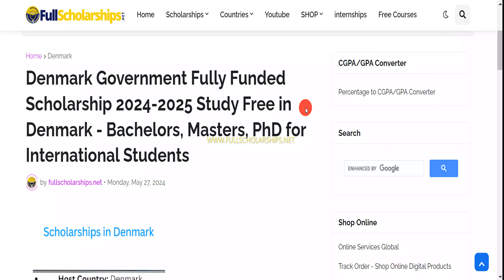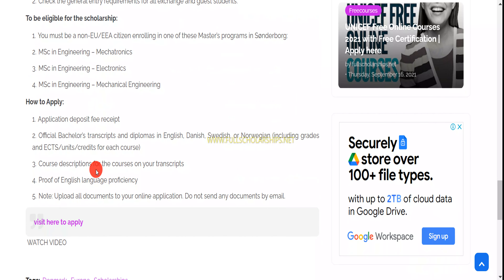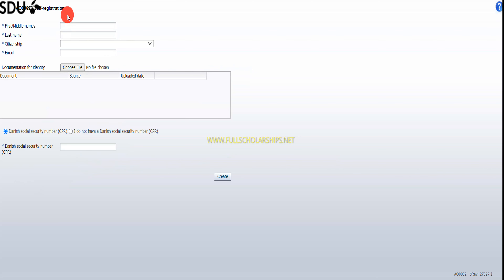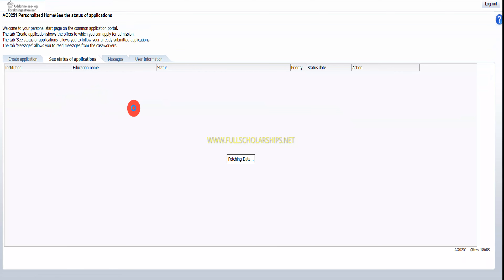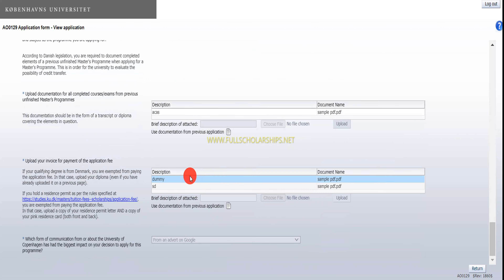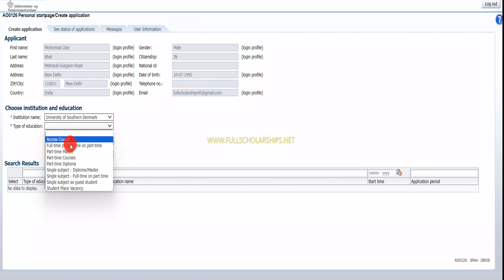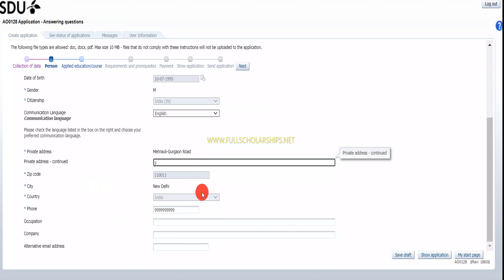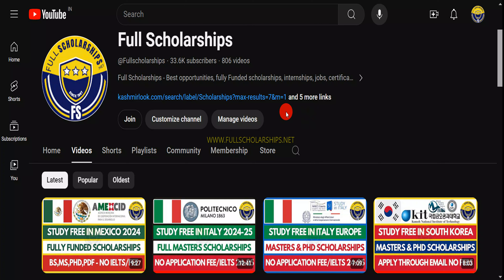Denmark Government Fully Funded Scholarship 2024-2025 Study Free in Denmark Bachelors, Masters, PhD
❤️ DETAILS - Southern Denmark University is a world-class research institution and one of the world's top 50 universities. It offers a variety of higher education programmes, including bachelor's, master's, and doctoral programmes.

1. Danish Government Scholarships
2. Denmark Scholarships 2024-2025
3. Fully Funded Scholarships in Denmark
4. Denmark Government Scholarships
5. Bachelors Scholarships in Denmark
6. Masters Scholarships in Denmark
7. PhD Scholarships in Denmark
8. Apply for Danish Government Scholarships
9. Fully Funded Bachelors Scholarships Denmark
10. Fully Funded Masters Scholarships Denmark
11. Fully Funded PhD Scholarships Denmark
12. Denmark Scholarships for International Students
13. Denmark Government Scholarships 2024
14. Denmark Government Scholarships 2025
15. How to Apply for Denmark Scholarships
16. Benefits of Danish Government Scholarships
17. Eligibility for Danish Government Scholarships
18. Deadline for Denmark Government Scholarships
19. Scholarships in Denmark Without Application Fee
20. Fully Funded Scholarships for International Students
21. High Achieving Students Scholarships Denmark
22. Denmark Government Financial Aid
23. Research Scholarships in Denmark
24. Study Free in Denmark
25. Denmark Scholarships Application Guide
26. Danish Government Funded Scholarships
27. No Fee Scholarships Denmark
28. Academic Excellence Scholarships Denmark
29. Denmark Scholarships for Outstanding Students
30. Engineering Scholarships Denmark
31. Business Studies Scholarships Denmark
32. Computer Science Scholarships Denmark
33. Medicine Scholarships Denmark
34. Arts and Humanities Scholarships Denmark
35. Environmental Studies Scholarships Denmark
36. Social Sciences Scholarships Denmark
37. Law Studies Scholarships Denmark
38. Economics Studies Scholarships Denmark
39. Public Health Studies Scholarships Denmark
40. Education Studies Scholarships Denmark
41. Language Studies Scholarships Denmark
42. Psychology Studies Scholarships Denmark
43. Nursing Studies Scholarships Denmark
44. Political Science Scholarships Denmark
45. Chemistry Studies Scholarships Denmark